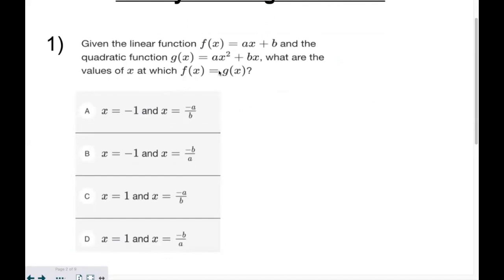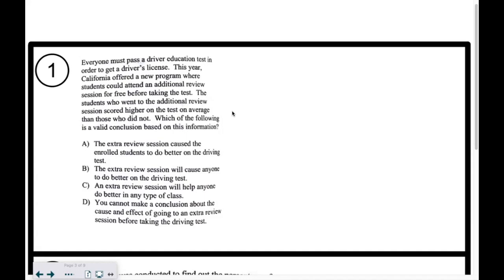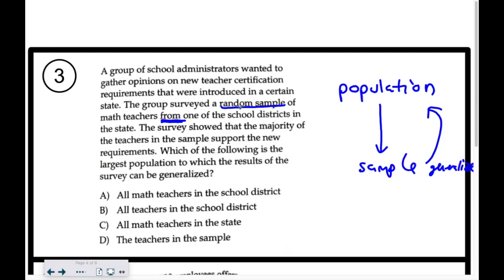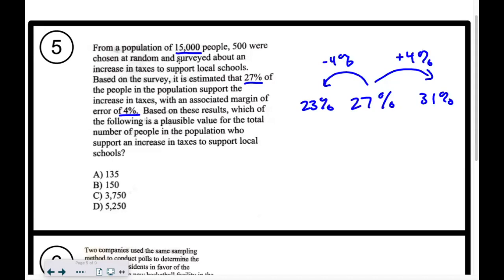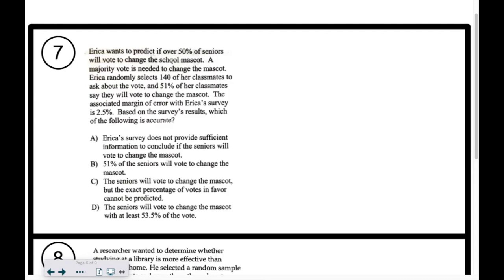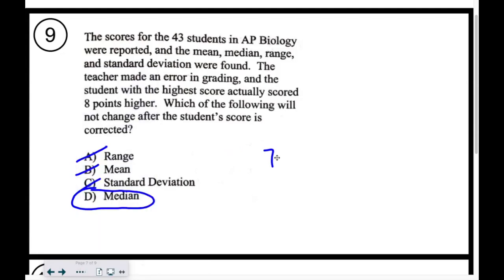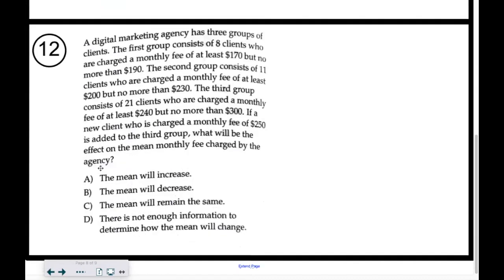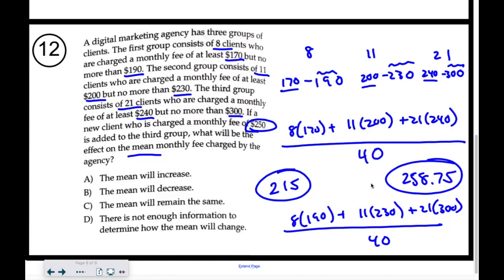SAT® Math Success: Essential Statistical Analysis Techniques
Preparing for the SAT® Math exam is hard... Your Friendly Math Tutor wants to help make it a little easier! Struggling with SAT® Math statistics questions? This video will break down essential statistical analysis techniques to help you tackle these problems with confidence! 📊💡

👉🏼 Understand Key Concepts: Learn about mean, median, mode, standard deviation, and probability.
👉🏼 Analyze Data Efficiently: Master interpreting graphs, tables, and data sets quickly.
👉🏼 Apply Smart Strategies: Avoid common mistakes and use shortcuts to solve problems faster.
👉🏼 Boost Your SAT® Score: Build the skills needed to confidently answer statistical analysis questions on test day!

Whether you're aiming for a high score or just getting started, this video will help you tackle statistical analysis problems with confidence! Join us for this free SAT® Math Office Hour and boost your problem-solving skills!